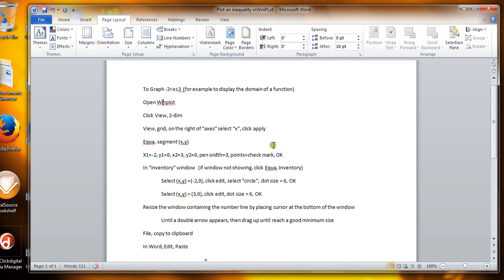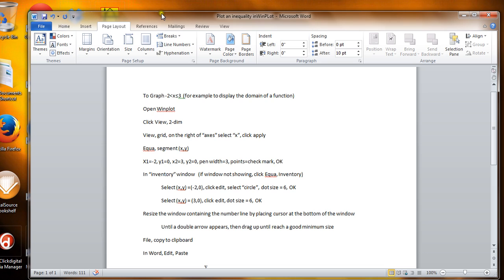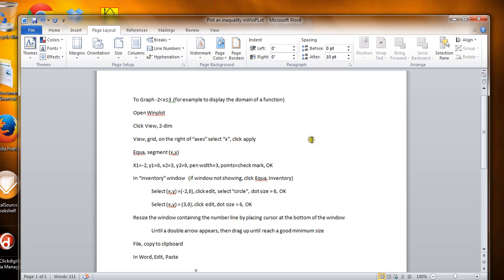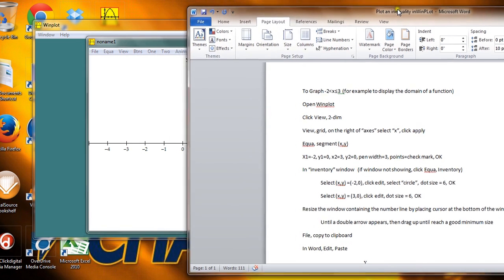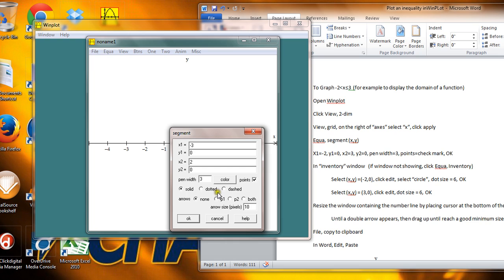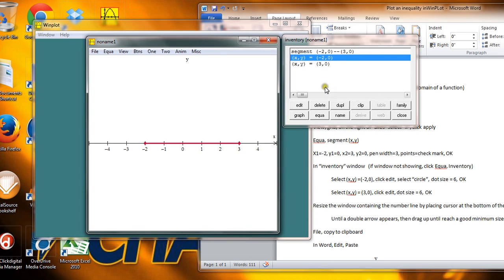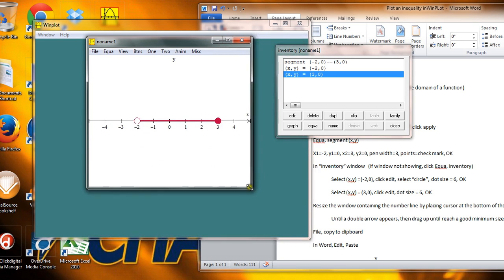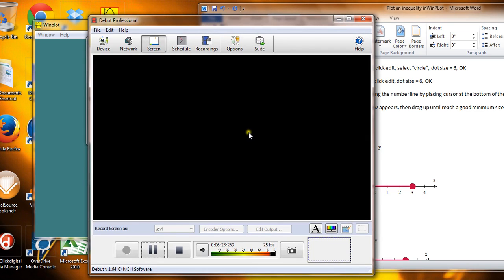WinPlot for a domain inequality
A short video to demonstrate how to use WinPlot to make simple graphs